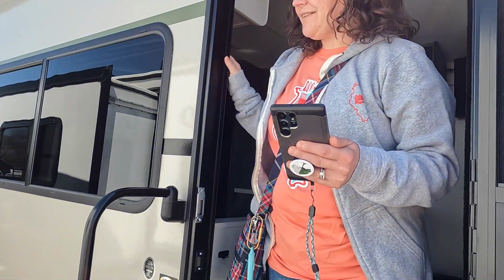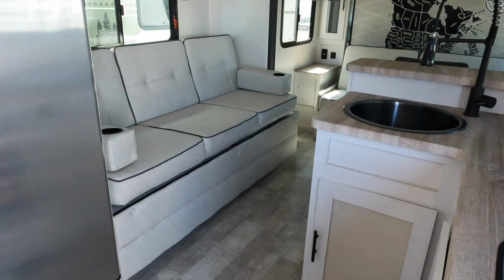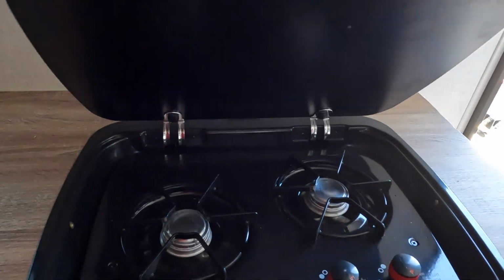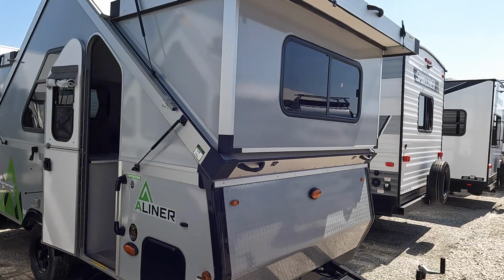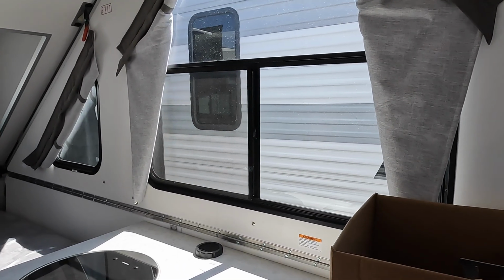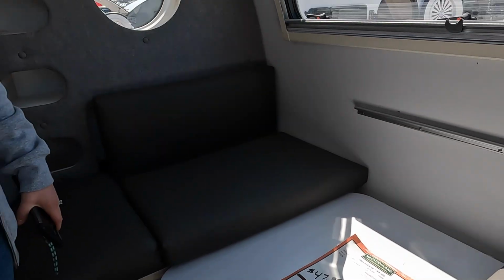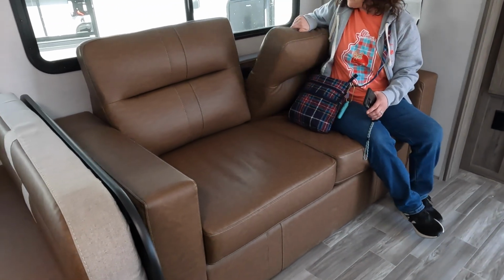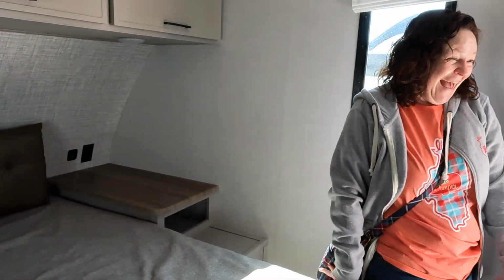Vacationland RV Open House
Join us as we check out Vacationland RV's open house and explore some campers!